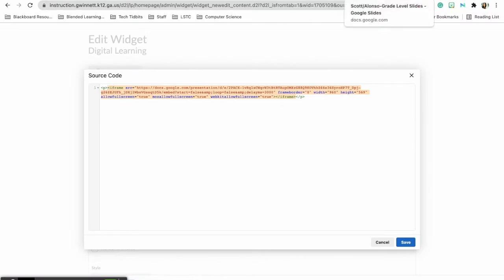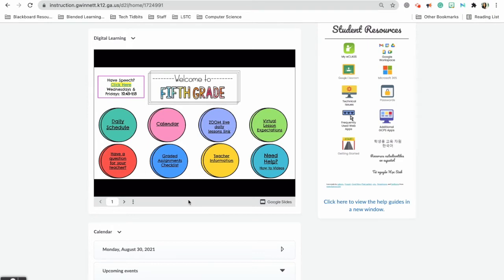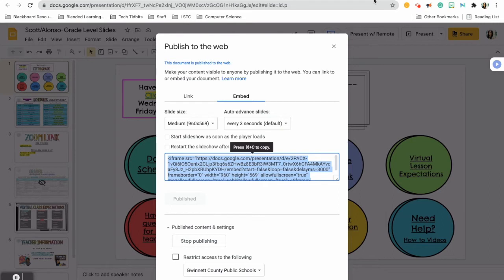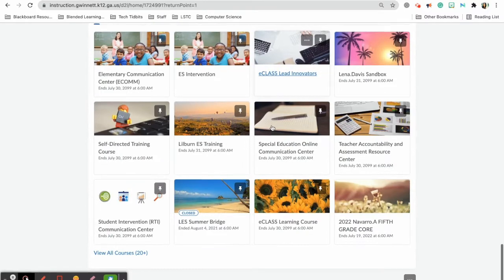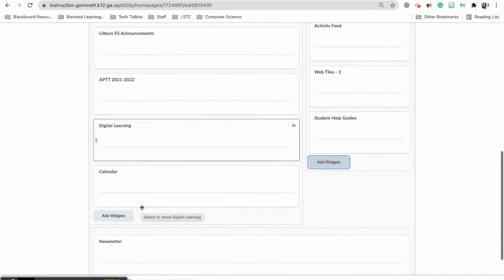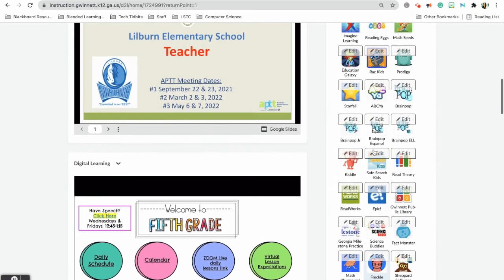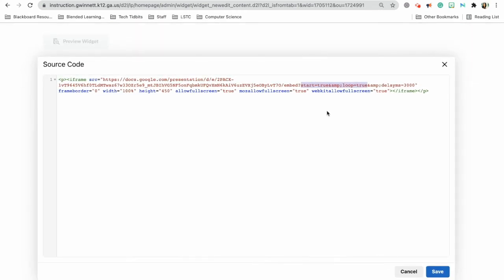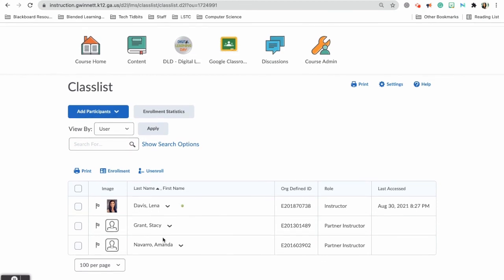LES' e-Class Tutorial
This video covers a teacher guide to:
1. Embedding Slides onto your eClass Page
2. Linking Your Slides to the DLD Icon on the NavBar
3. Rearranging the Layout of Your Homepage
4. LES’ Expected Layout
5. Adding an Activity Feed
6. Adding Webtiles
7. Looping Your Announcements Slides
8. Adding a Co-Teacher to Your Page